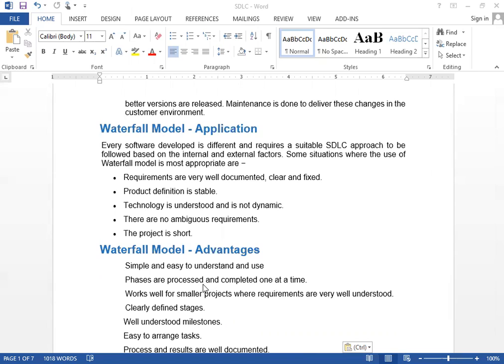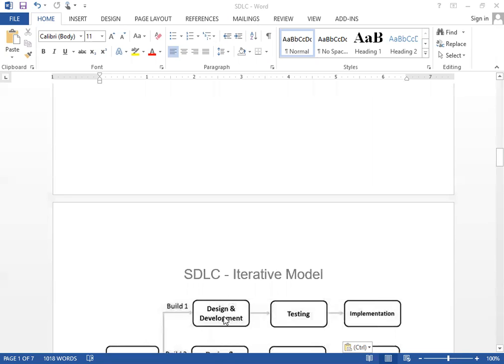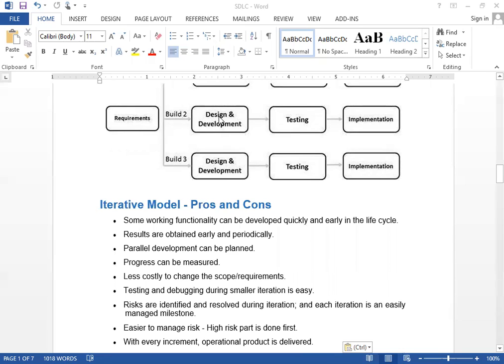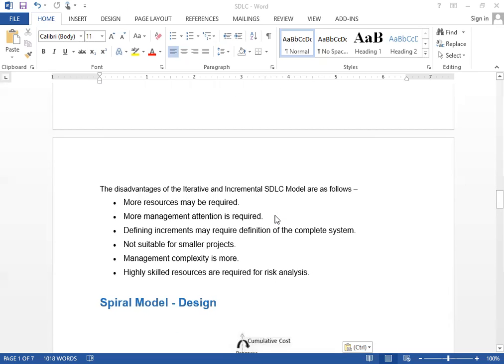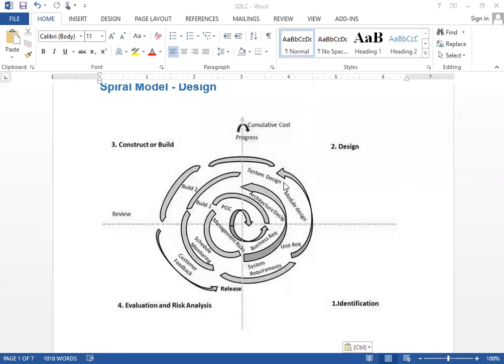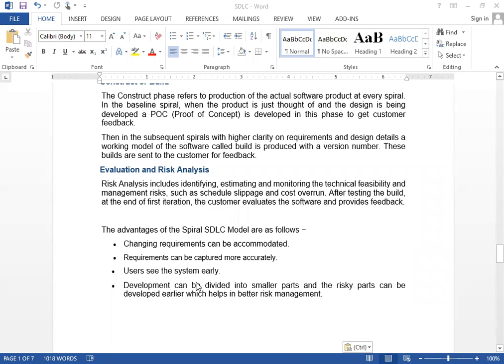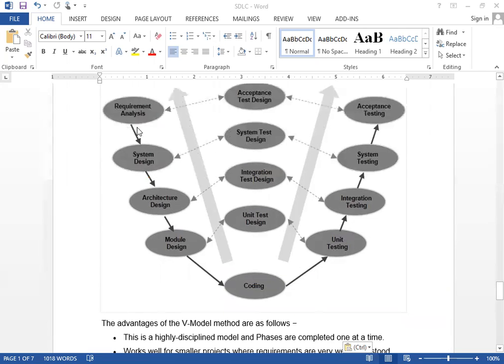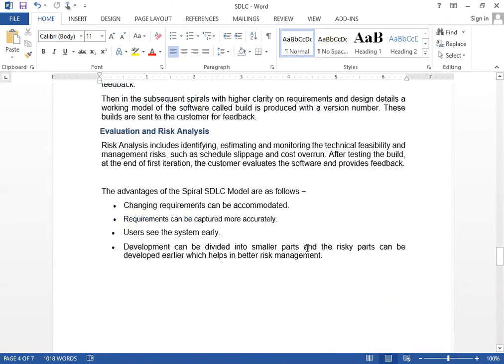7 SDLC Model II by prof. Amit A Jadhav on 27/1/2021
Different models used in SDLC